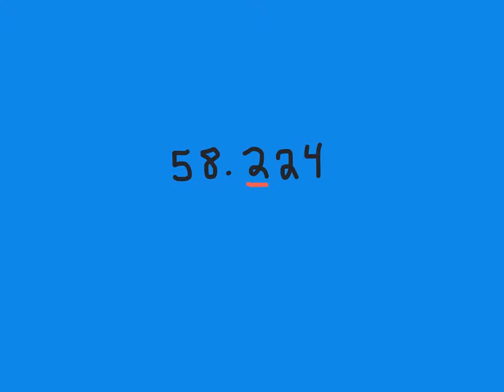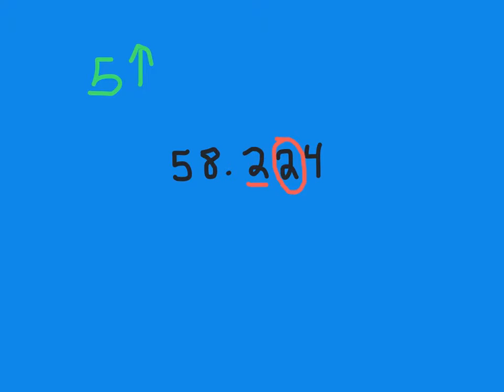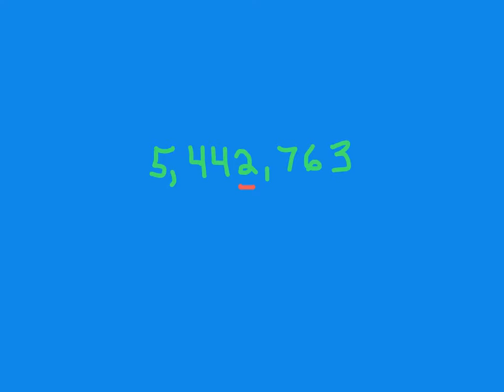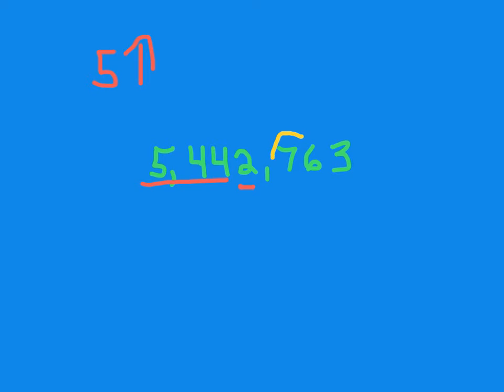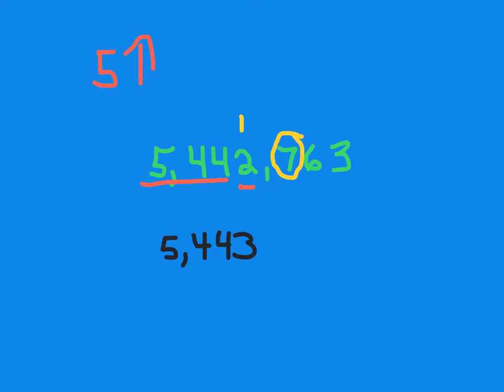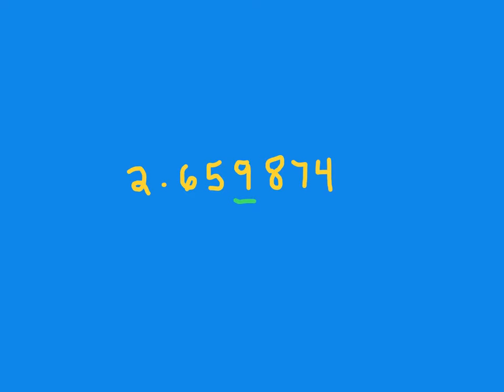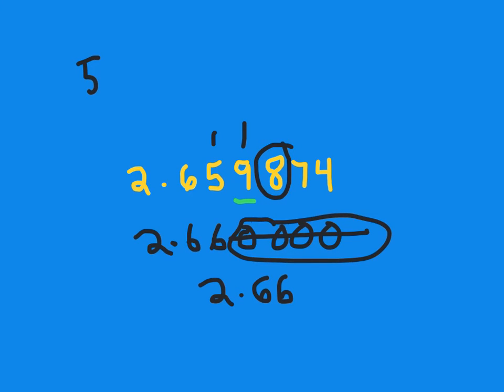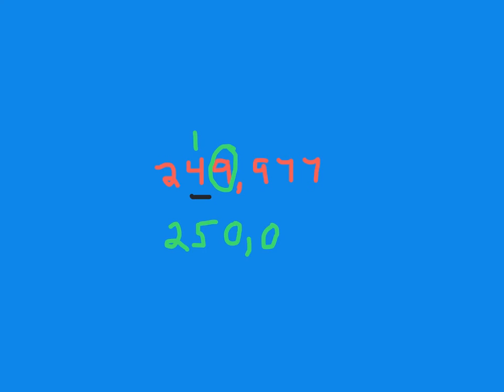Rounding Numbers to Given Place Values